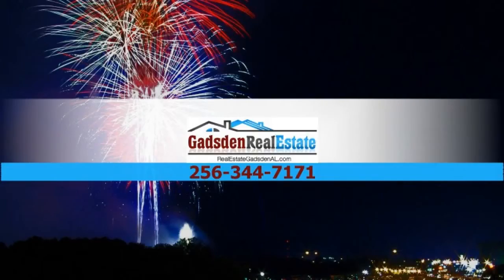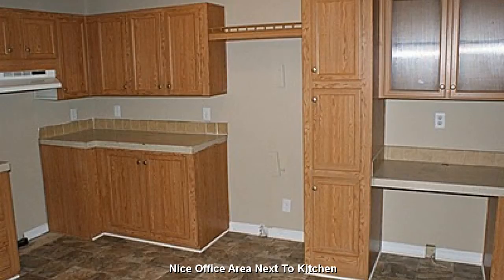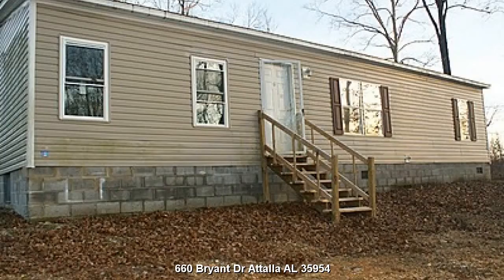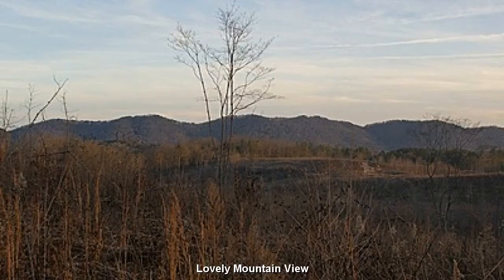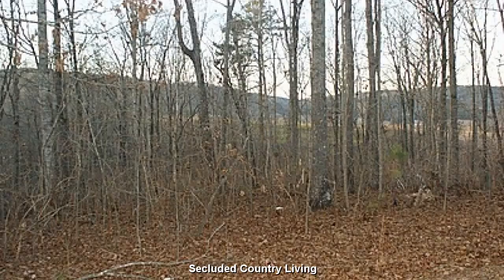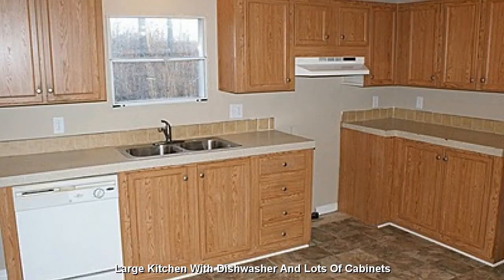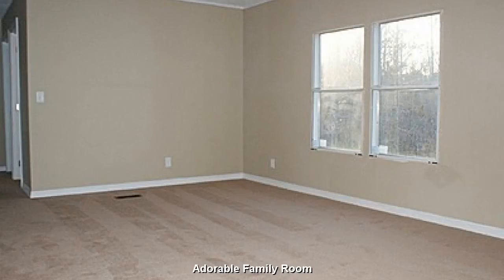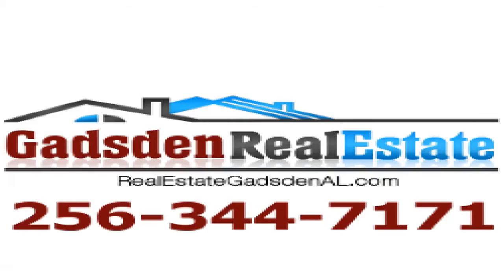660 Bryant Drive Etowah County 2 Baths | Gadsden AL | 35954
Address: 660 Bryant Drive
Attalla, AL, 35954
Etowah County, Alabama
Appraisal Date: 12/31/2013
Bed/Bath: 4 Bedrooms/2 Baths
Total Rooms: 6
Square Feet: 1450
Year: 2007
Parking: Driveway

135 miles: Hartsfield-Jackson Atlanta International Airport - Atlanta, GA (ATL / KATL)
197 miles: Nashville International Airport - Nashville, TN (BNA / KBNA)
285 miles: Memphis International Airport - Memphis, TN (MEM / KMEM)

56 miles: Birmingham-Shuttlesworth International Airport - Birmingham, AL (BHM / KBHM)
83 miles: Huntsville International Airport - Huntsville, AL (HSV / KHSV)
99 miles: Chattanooga Metropolitan Airport - Chattanooga, TN (CHA / KCHA)
135 miles: Hartsfield-Jackson Atlanta International Airport - Atlanta, GA (ATL / KATL)

9 miles: Northeast Alabama Regional Airport - Gadsden, AL (GAD / KGAD)
24 miles: Albertville Regional Airport - Albertville, AL (8A0)
37 miles: Talladega Municipal Airport - Talladega, AL (ASN / KASN)
41 miles: Anniston Metropolitan Airport - Anniston, AL (ANB / KANB)
44 miles: St. Clair County Airport - Pell City, AL (PLR / KPLR)

216 Country Club Rd - Attalla

1715 Alabama Hwy 205 S - Boaz

35954,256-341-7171,Gadsden,Alabama,35954,Country Home,House For Sale Attalla Alabama,Near Covered Bridge Golf Club

660-Bryant-Dr-Attalla-AL-35954
660, Bryant, Dr, Attalla, AL, 35954